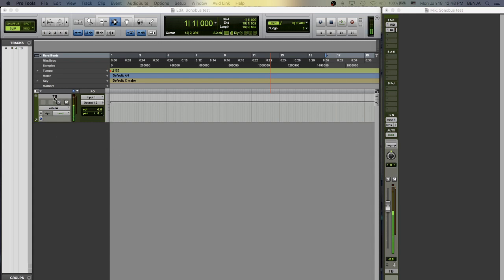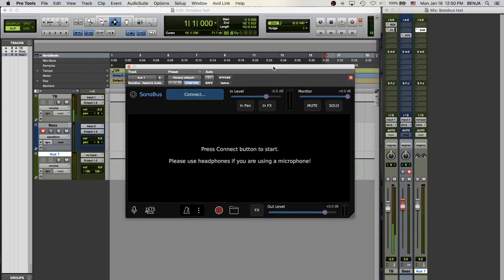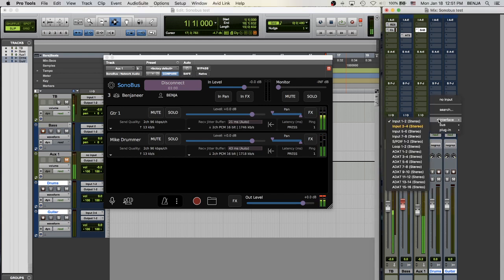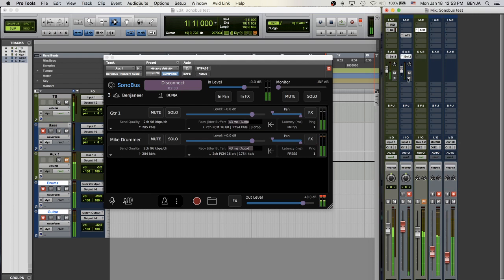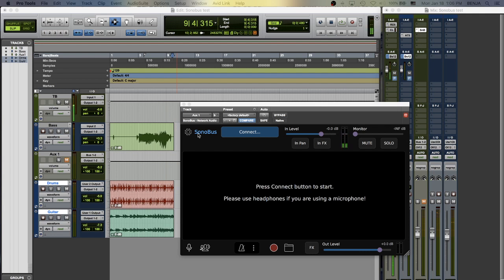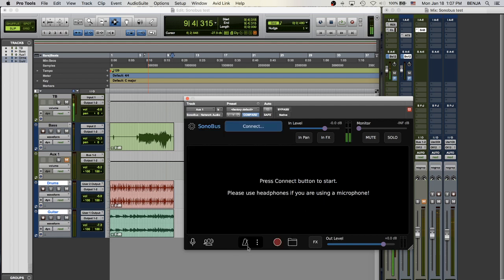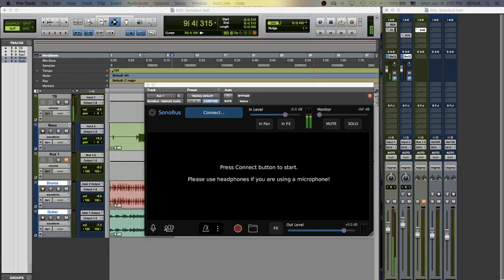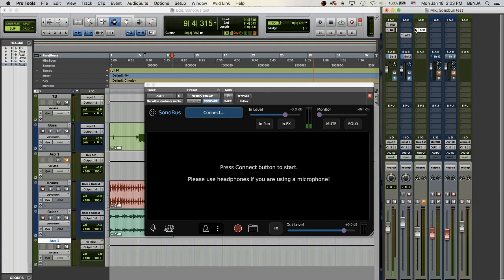SonoBus Multi-Channel Recording in Pro Tools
Whether you have used online jamming software like Jamulus,  JamKazam or in this case SonoBus,  you might have thought of connecting your Digital Workstation (DAW) into the workflow.  In this video I show you how to route audio in pro tools to the SonoBus AAX plugin as well as routing each independent performer to their own Pro Tools audio track for recording / mixing.

This will allow Recording Engineers or someone to take on the role of recording engineer for the online session.  If you are stuck in quarantine or just far away from your musician friends,  this opens the ability to have real-time performance and recording sessions together.  (instead of just passing each other recorded ideas).  It allows for more organic performance and real-time feedback amongst participants.

This is my first attempt at creating a training video.  So please let me know if you have any questions or feedback for me.  Thanks and enjoy!

Using Pro Tools 2020 with a Focusrite Clarett 8PreX Thunderbolt interface.